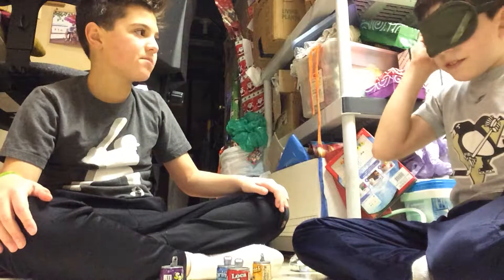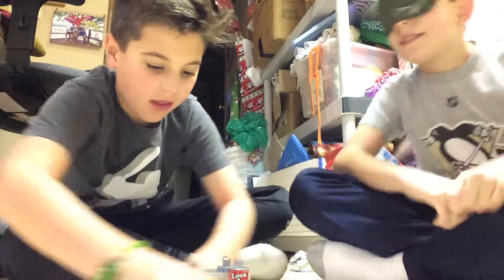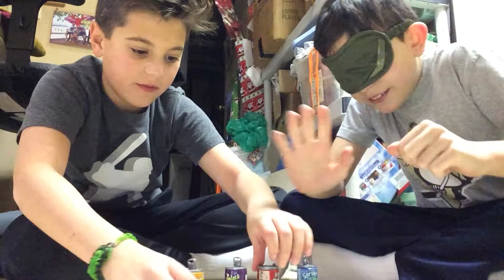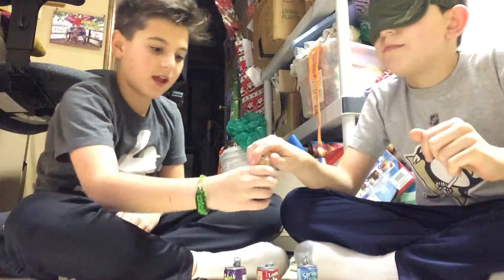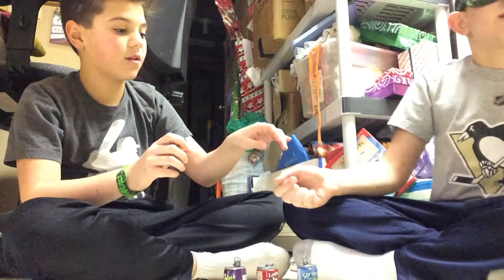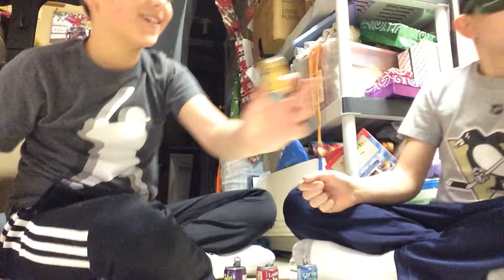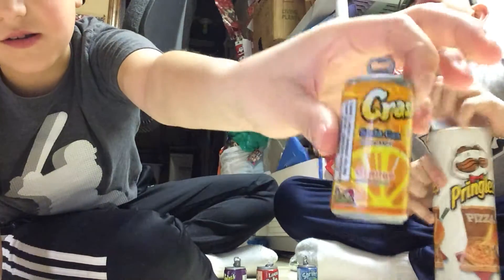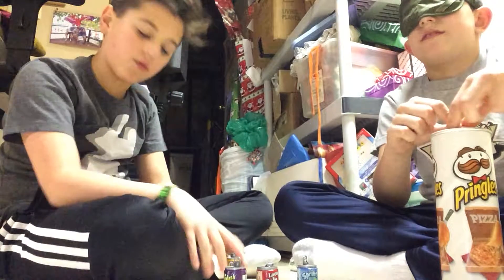Soda Can Challenge With A Twist!!! (With Adam)